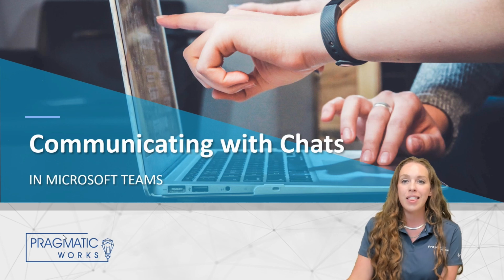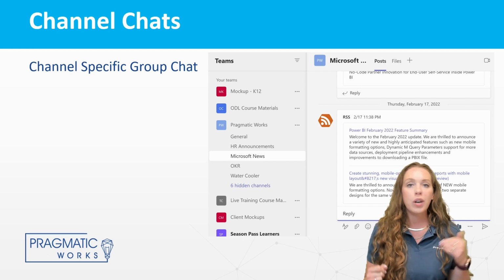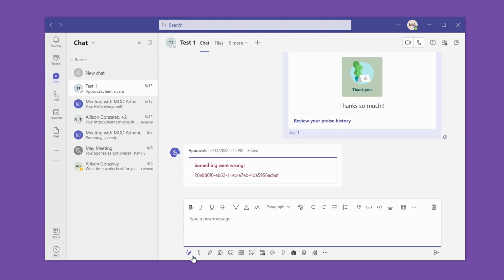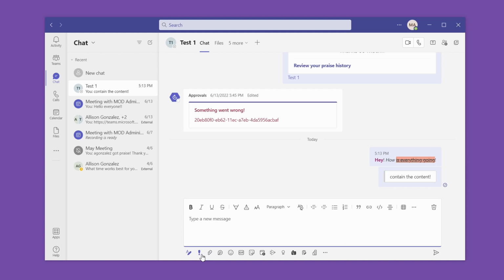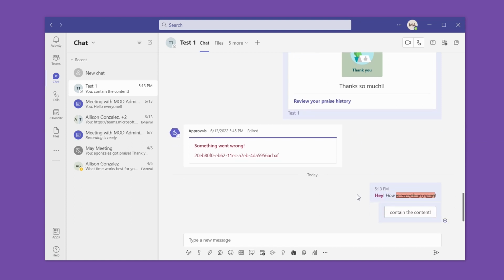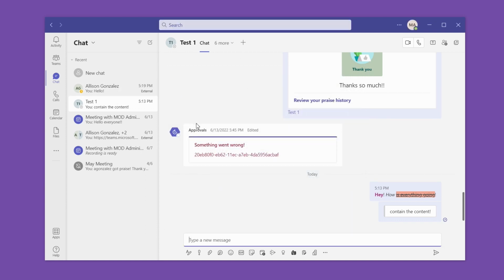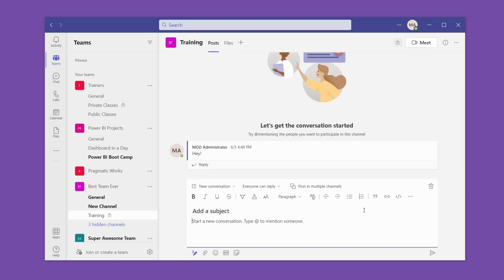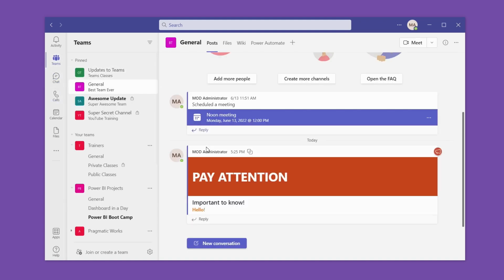Microsoft Teams: Different Chat Types [Beginner to Pro Teams Series - Ep. 3]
In the 3rd episode of her Microsoft Teams series, Allison goes over what the different chat options are inside of Power BI. She goes into how they are structured, who they can be with, and what your options look like in the different types of chats.